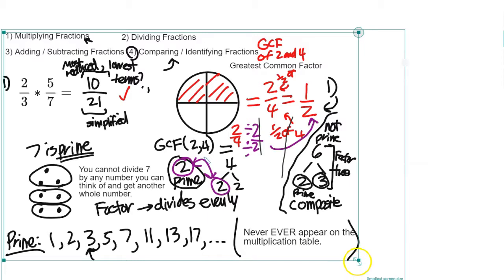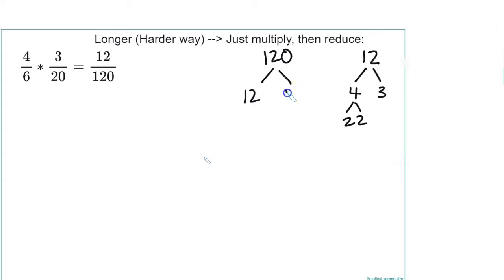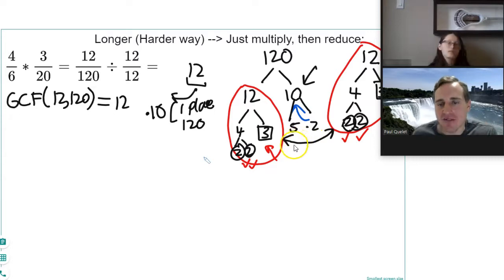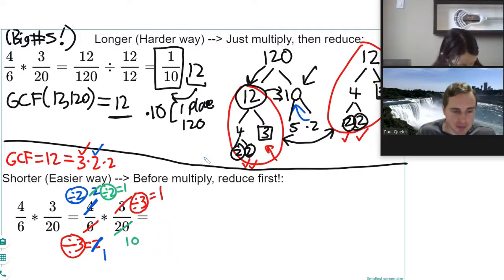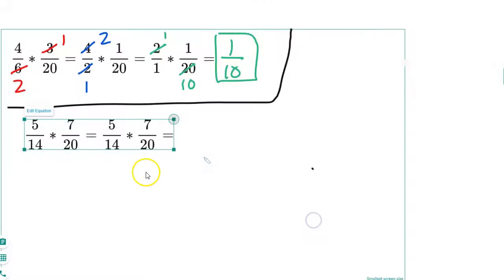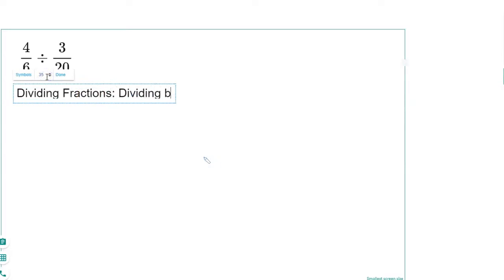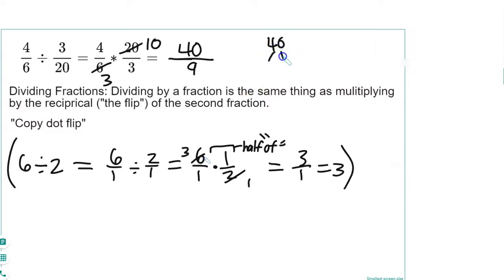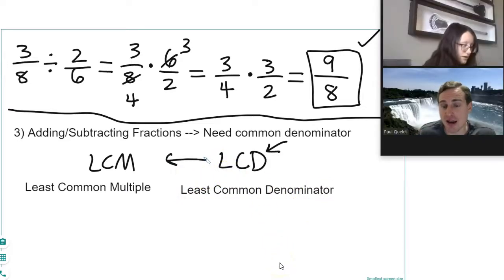Multiplying Fractions, Dividing Fractions, Reducing Fractions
Learn to multiply, divide, and reduce fractions in this video. Multiplying fractions by fractions, dividing fractions by fracations, and simplifying resulting fractions into lowest terms are all discussed

In multiplication of fractions, we discuss multiplying numerators and denominators across. We can simplify after multiplying using the greatest common factor (GCF). Otherwise, we can cancel factors to reduce fractions before multiplying to make things easier.

When dividing fractions, this is the same as multiplying by the reciprical. Sometimes called "copy, dot, flip" or "copy, dot, flop" or "keep, dot, flip".

This is the second in a series of math (or maths) help videos, including maths for kids videos where maths tricks are demonstrated.

Topics includes (video chapters):

0:00 Intro: Multiply, Divide, Reduce Fractions
0:18 Explanation of fraction operations
0:46 Greatest Common Factor (GCF) Least Common Multiple
1:15 Review of Greatest Common Factor (GCF)
3:01 Multiply Fraction Numerators and Denominators
5:11 Review of Base 10 (ten) Math
7:58 Review of Prime Factorization Trees
8:38 Reduce Fraction, divide by the GCF
11:13 Divide out fraction factors during multiplication
14:36 Cancel prime factors and rewrite fraction multiply
16:22 Pay now, or pay (more) later
18:27 Multiply Fractions Example
20:33 Longer way to multiply fractions ("pay later")
22:22 Dividing by a fraction is multiplying by reciprical
27:43 Divide fractions with copy dot flip example
30:25 Preview of adding or subtracting fractions
31:54 Summary of fraction multiply or divide
33:14 Take action! Like! Comment! Subscribe! Ring bell!